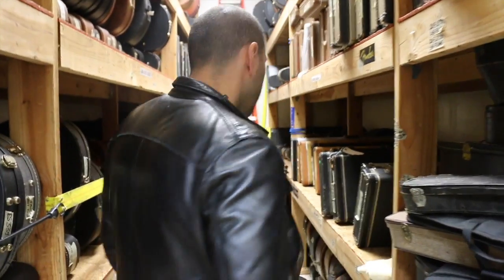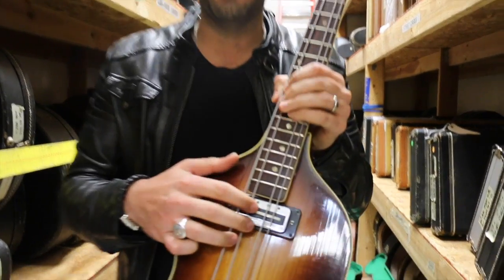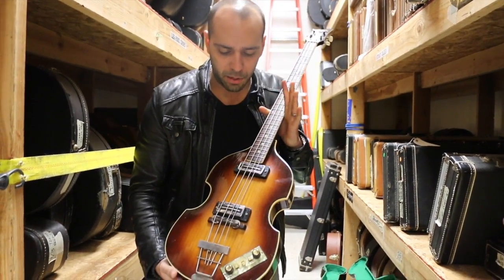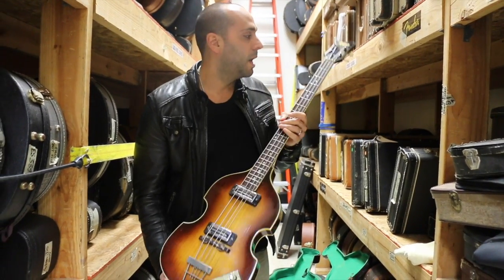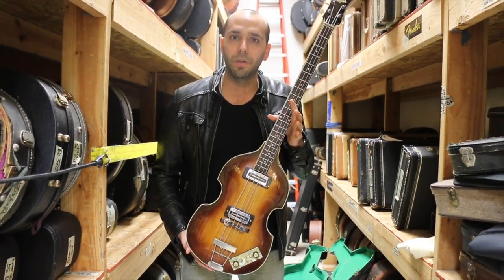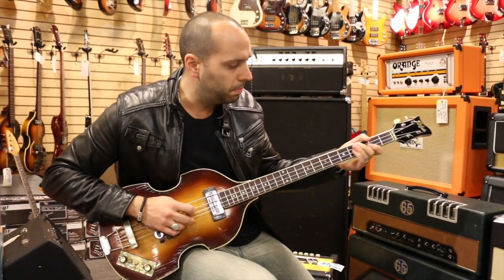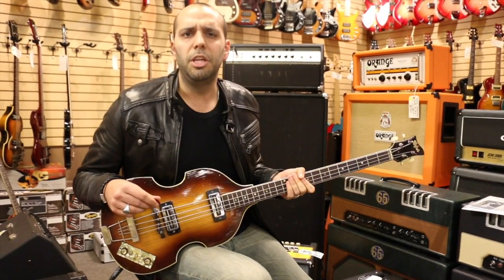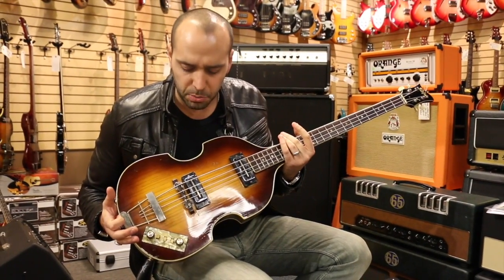1967 Hofner 500/1 Violin Bass | Guitar of the Day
Guitar of the Day: 1967 Hofner 500/1 Violin Bass in Original Sunburst Finish! Store manager, Mark Agnesi, showing you how the pickups sound on this Hofner Bass here at NormansRareGuitars. So what do you guys think?